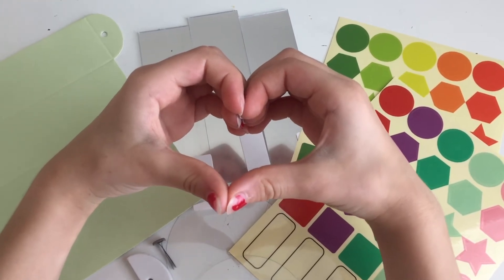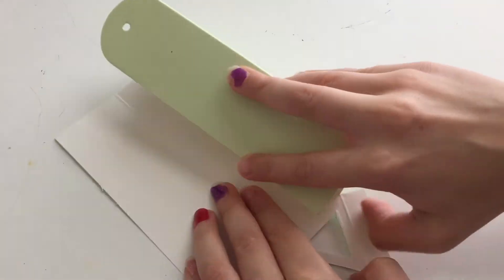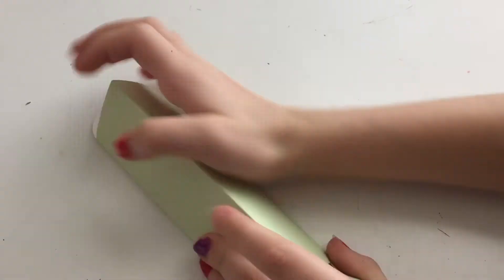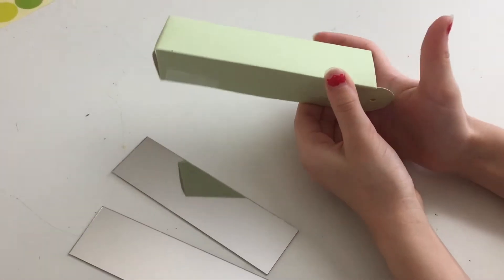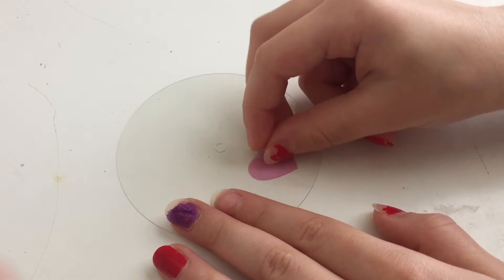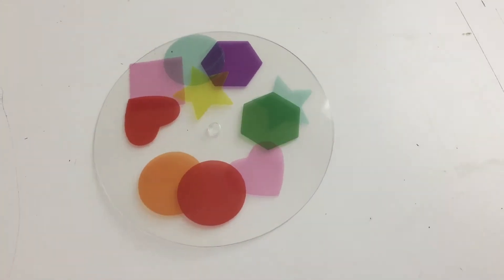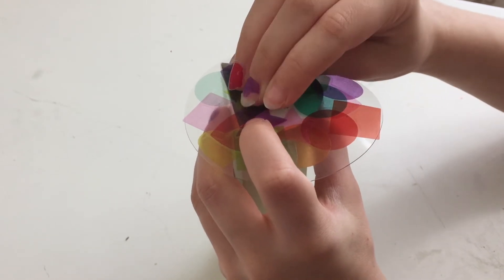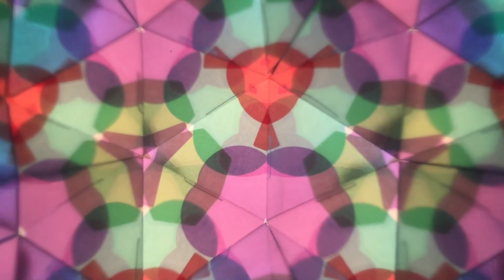DIY Kaleidoscope with I Heart Fun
I will show you how to make your own kaleidoscope!  Get ready to see some beautiful shapes and colors!  Wow!